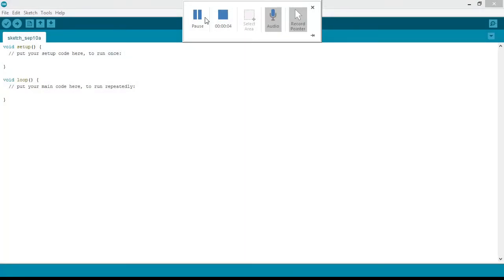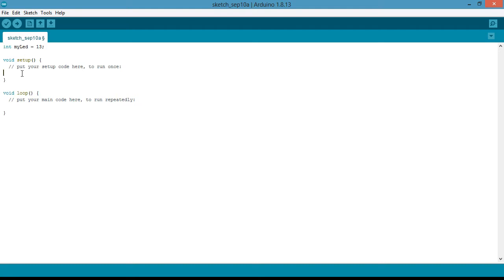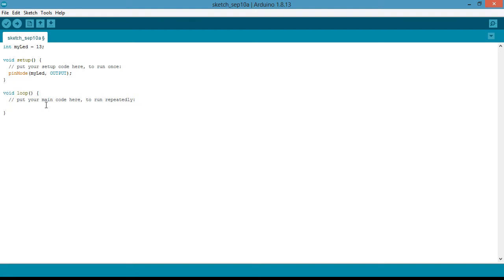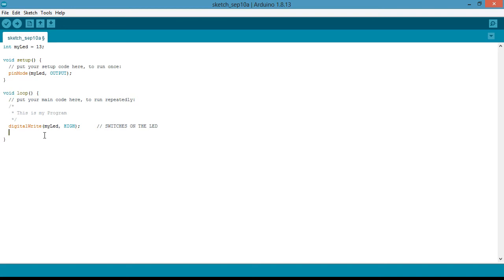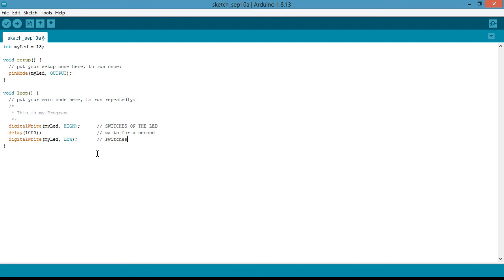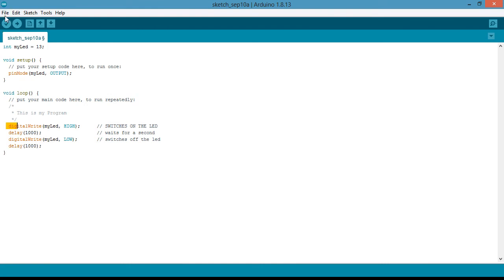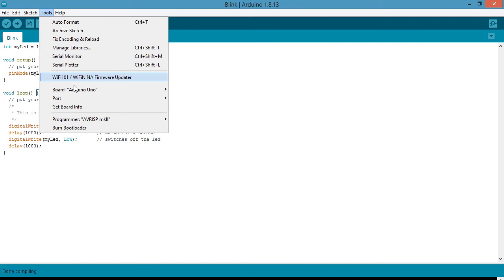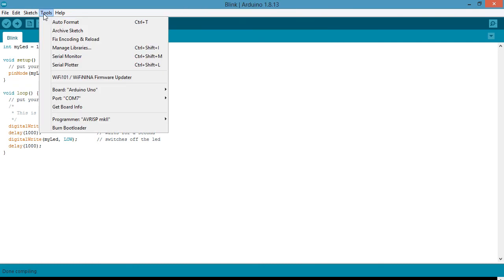1 0 1 Blink an LED Code Video